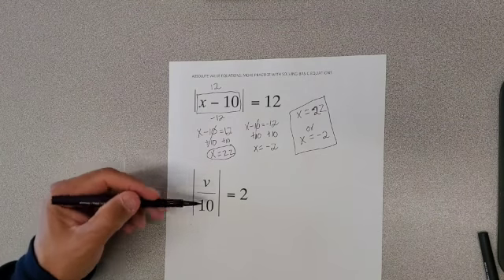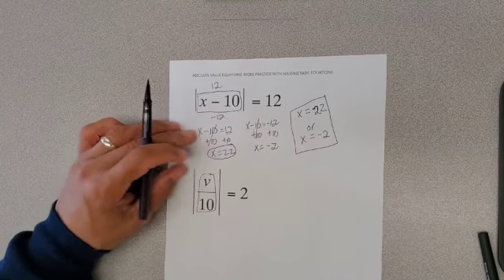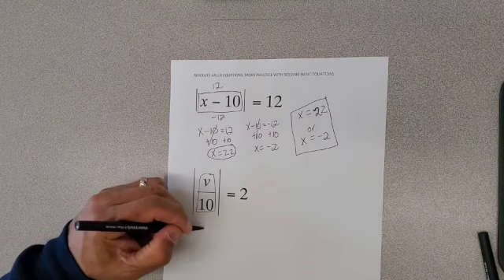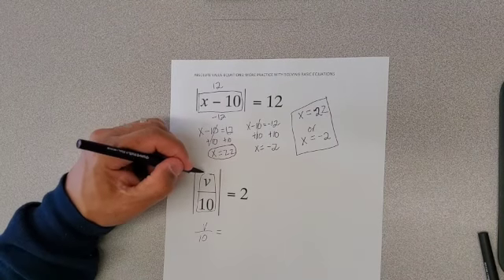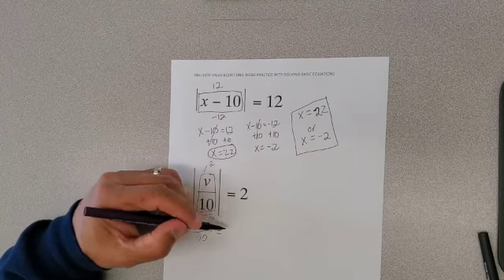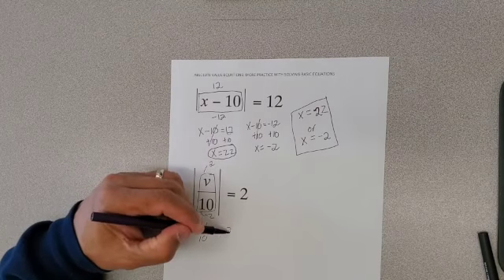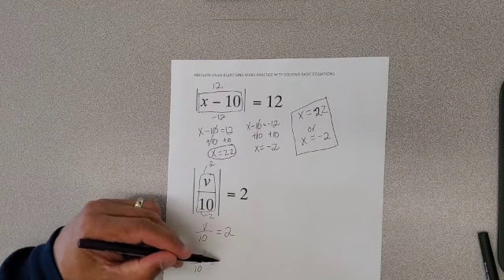Absolute Value Equations INSTRUCTION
This video is about Absolute Value Equations INSTRUCTION